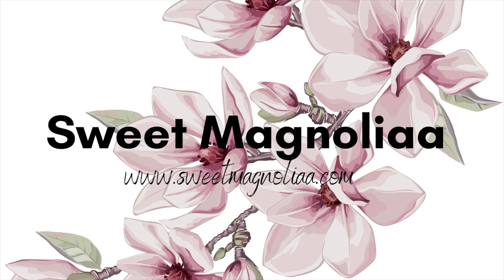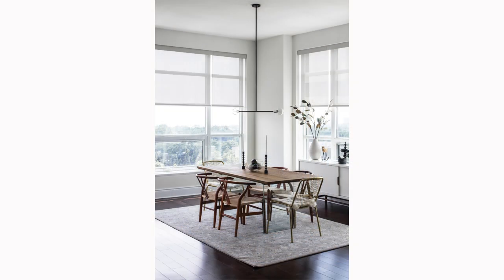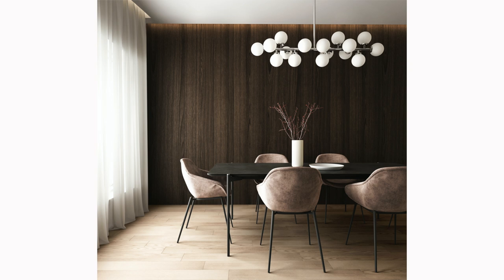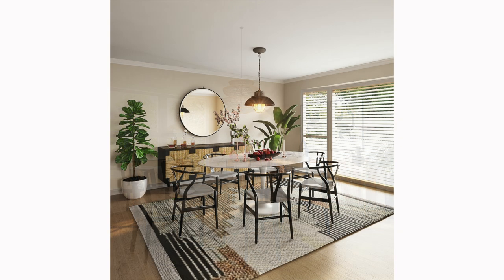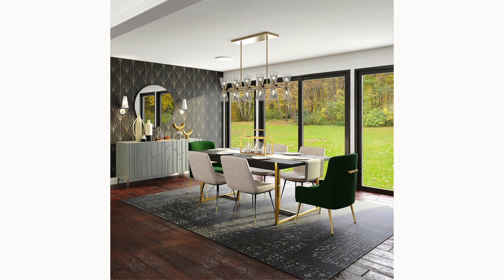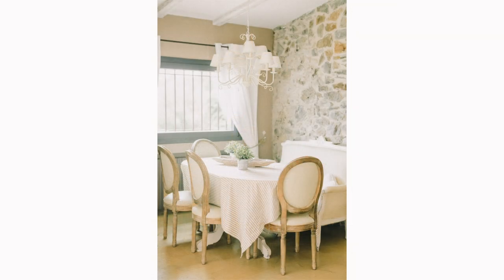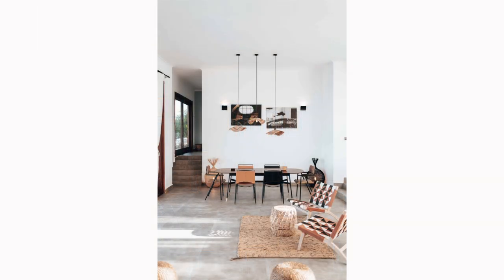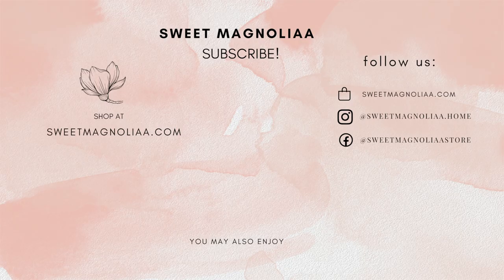Avoid These 10 Common Mistakes for a Stunning Dining Room Interior Design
Welcome to another insightful episode from Sweet Magnoliaa! In this video titled "Avoid These 10 Common Mistakes for a Stunning Dining Room Interior Design," we dive into some common pitfalls you might encounter when designing your dining room.

Your dining room is more than just a space for meals. It's a social hub, a place for family gatherings, and a platform for expressing your personal style. However, creating the perfect dining room design isn't always straightforward. That's why we've compiled a list of top 10 common design mistakes you should avoid to ensure your dining space is as stylish, comfortable, and functional as possible.

From choosing the right table size and shape, selecting the perfect lighting, to planning for adequate storage, we cover a wide range of topics that will guide you on your journey to designing a dream dining room. Whether you're a design novice or a seasoned decorator, this video is packed with valuable tips and insights that will help you create a dining room that truly shines.

We'd love to hear from you! Photo Credits: Canva, Stock, Pexels, Unsplash, Pexabay